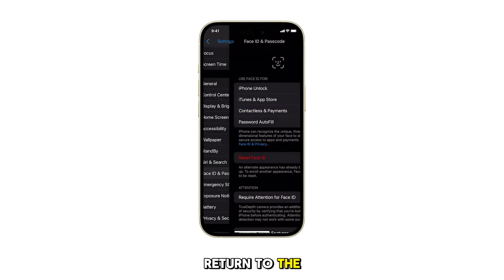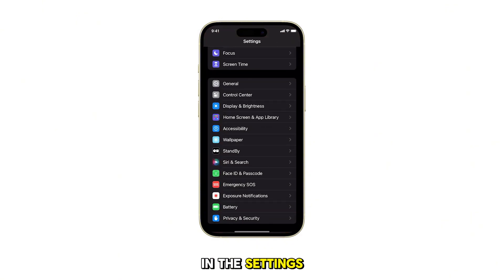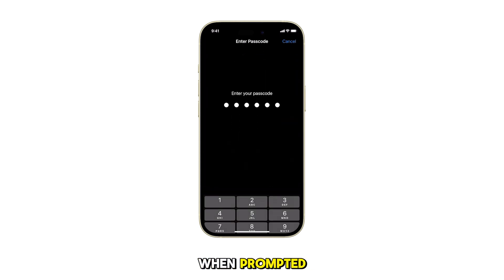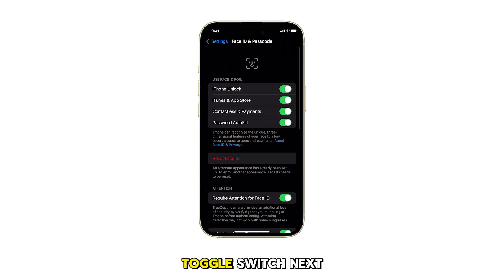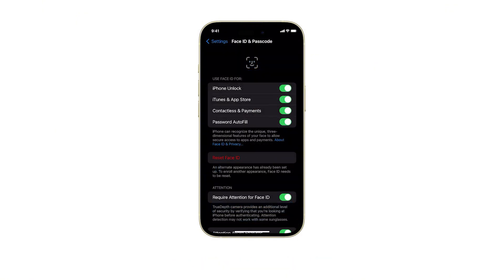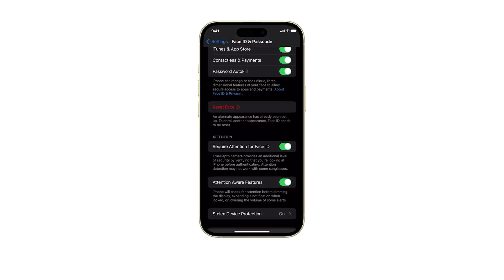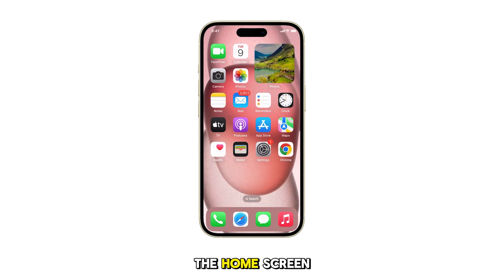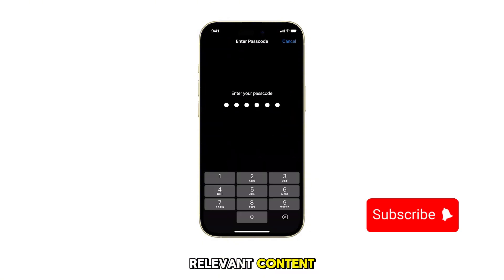How to Enable/Disable Face ID for Autofill Passwords on iPhone 15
Want to boost your iPhone 15's security or speed up logins? Learn how to easily control Face ID for password autofill.
This quick tutorial shows you step-by-step how to enable or disable this feature for added convenience and protection. Watch now and master your iPhone!